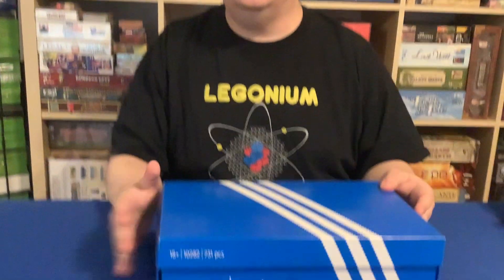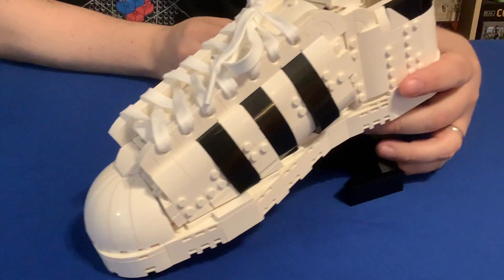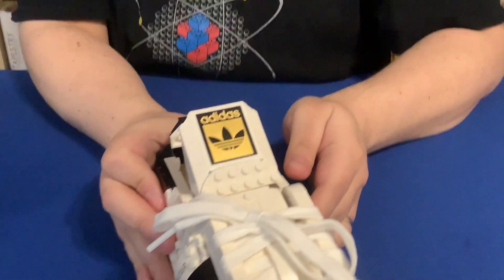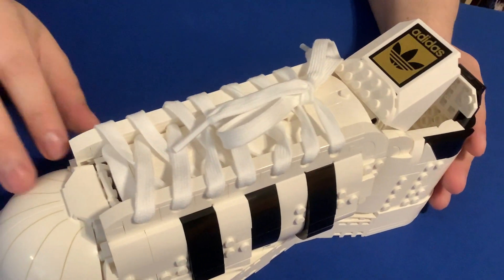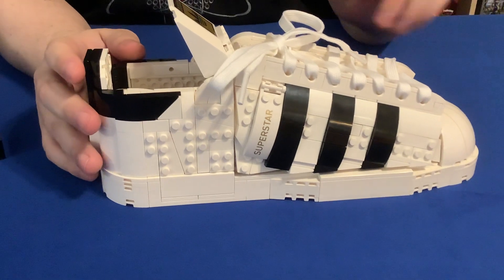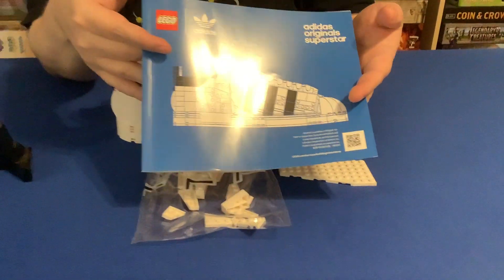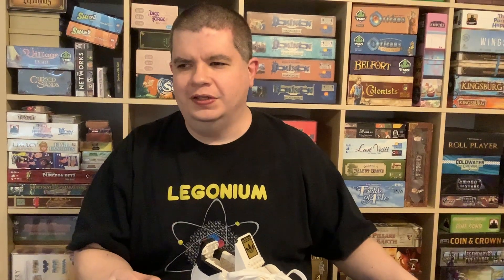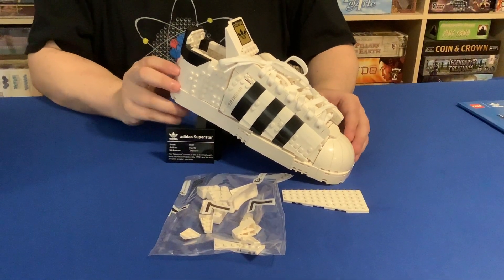LEGO Adidas Originals Superstar Sneaker - Review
This is the second companion video for our discussion on the #10282 LEGO Adidas Originals Superstar sneaker set